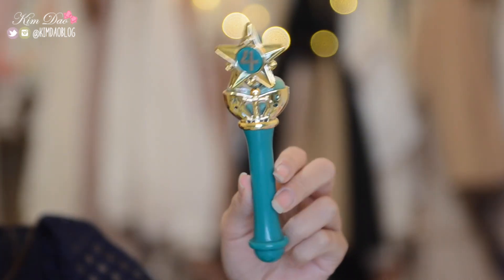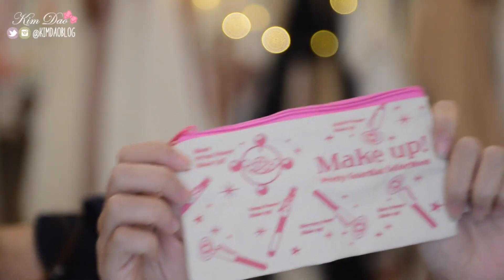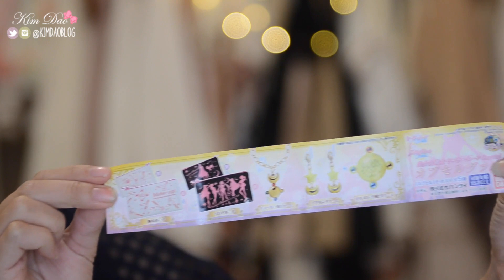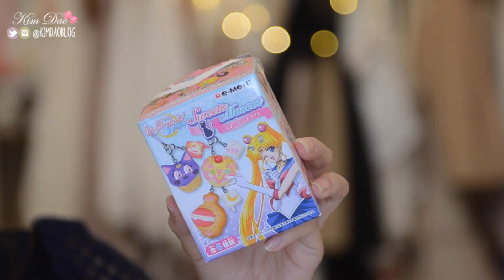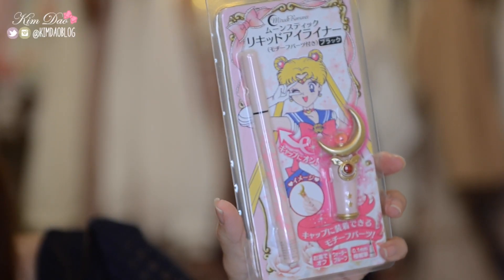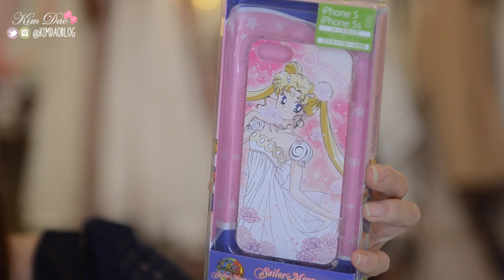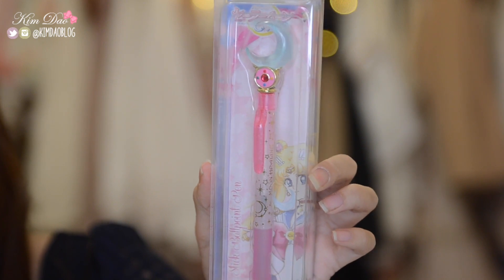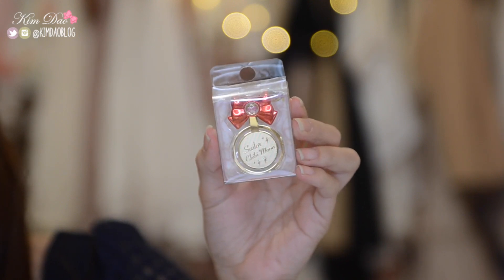Sailor Moon Haul from JAPAN | KimDao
Hi everyone!

Here is my SAILOR MOON Haul from Japan! There are SO much Sailor Moon merchandise in Japan right now because of the Sailor Moon Crystal series, it's soooo hard not to buy everything! Unfortunately I have lots of bad luck with gatcha machines in Japan though, *sigh* I wish I could've bought all the Sailor Moon merchandise though!!